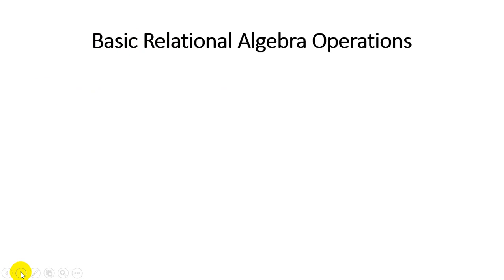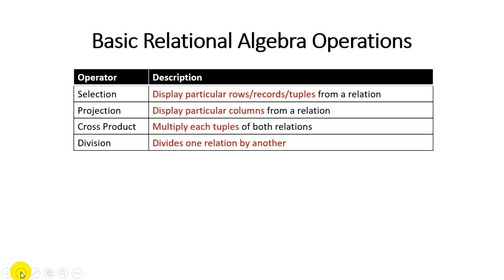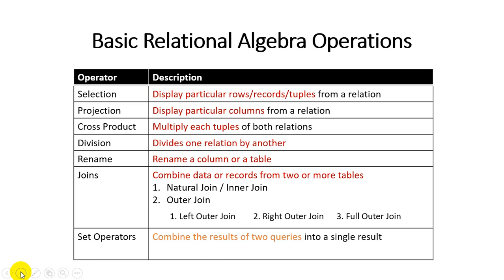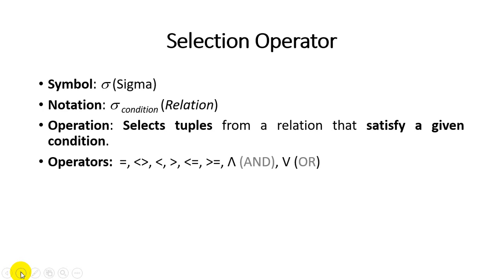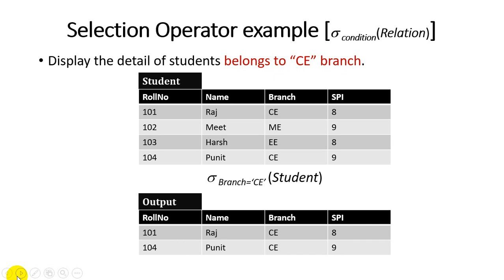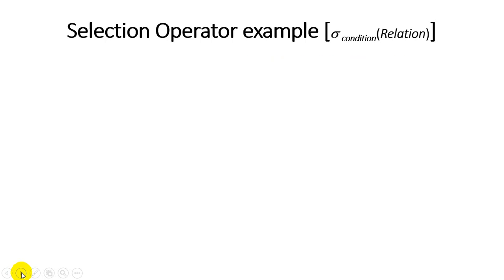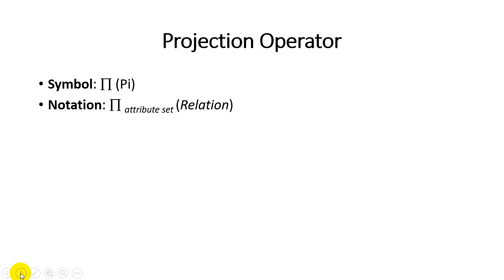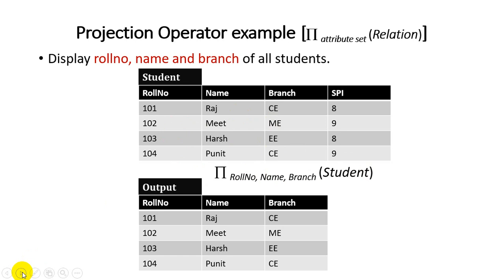Unit - 3 - Lecture 2 Selection - Projection Operator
Selection - Projection Operator